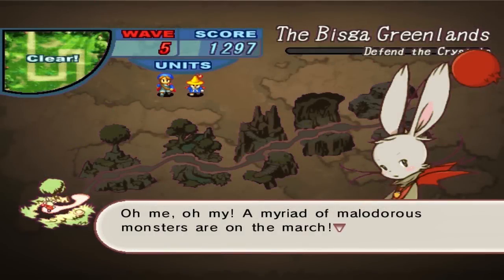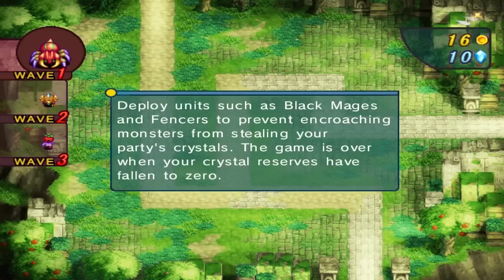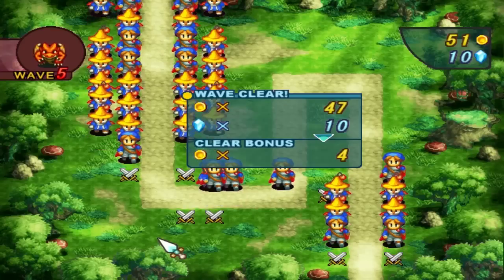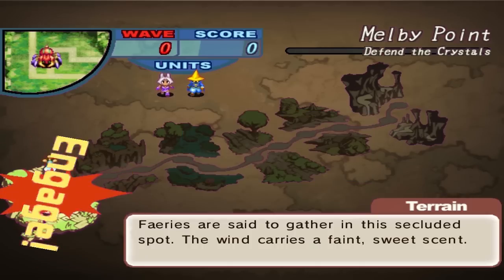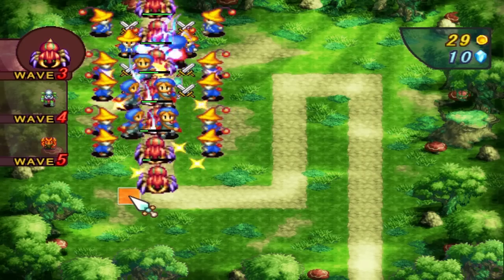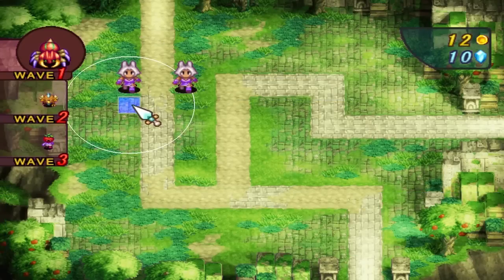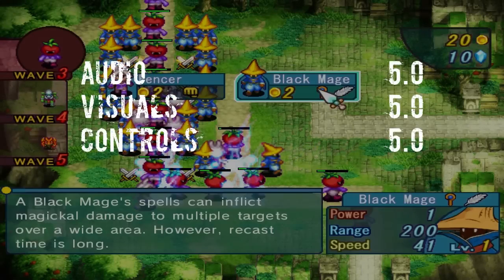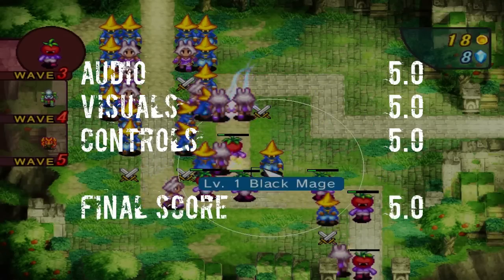Crystal Defenders R1 & R2 on Dolphin the Wii Emulator (720p HD)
The following content was created by me using my own game disks or cartridges. Under no circumstances will discussion about Piracy be tolerated. Comments containing such topics will be deleted or forwarded to the proper administrative authorities.